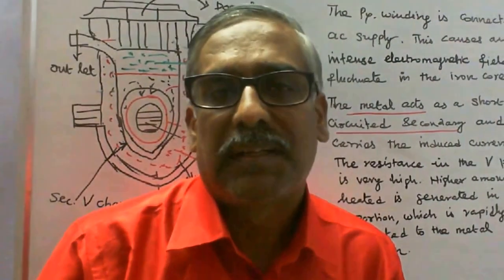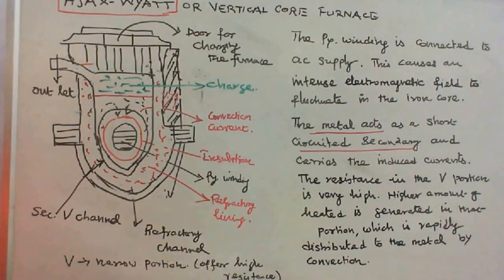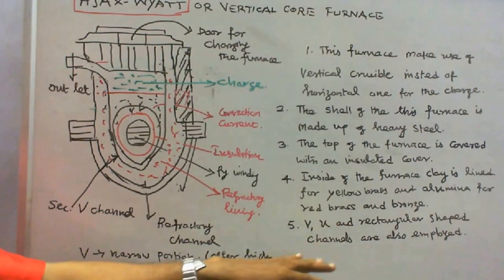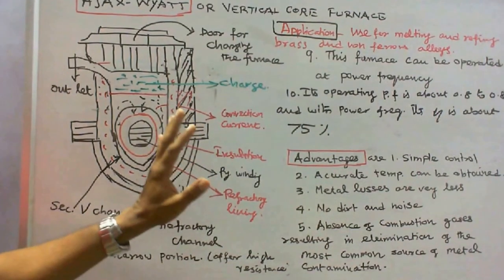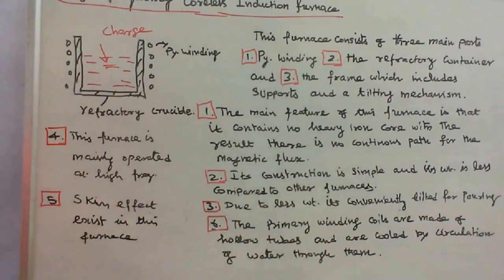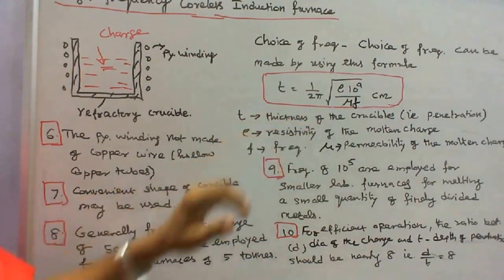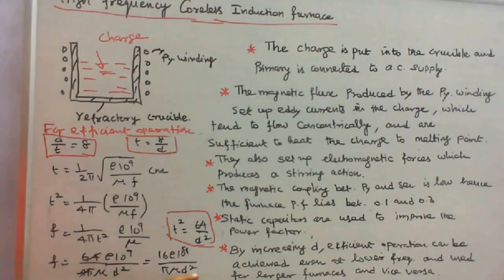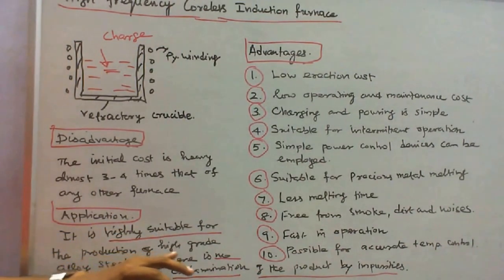ELECTRICAL HEATING - PART - 13 - AJAX-WYATT FURANCE & CORELESS FURNACE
ELECTRICAL HEATING – PART – 13
AJAX WYATT OR VERTICAL CORE FURNACE & CORELESS FURNACE
AJAX WYATT VERTICAL CORE FURNACE
Ajax Wyatt vertical core furnace [This is an improved version of direct and indirect core type furnace]
1. This furnace makes use of vertical crucible instead of a horizontal one for the charge.
2. The shell of this furnace is made up of heavy steel.
3. The top of the furnace is covered with an insulated cover which can be removed for charging.
4. The inside of the furnace is clay lined for yellow brass and alumina for red brass and bronze.
5. Apart from V-Shaped channel, U-shaped and rectangular channels are also employed.
6. The circulation of molten metal is kept up round the V-shaped portion by convection currents in the two halves of the V-shaped.
7. Since it is a vertical core type furnace the tendency of the currents to interrupt the secondary circuit is due to pinch effect is avoided due to weight of the charge in the main body of the crucible.
8. For continuous operation V-Shaped portion must be kept of charge in order to maintain continuity of the secondary circuit.
9. This furnace can be operated at power frequency.
10. Its operating power factor is about 0.8 to o.85 and with normal supply frequency its efficiency is about 75%.

ADVANTAGES
1. Suitable for continuous operation.
2. It is widely used for melting and refining brass and of other non-ferrous metals and alloys.

HIGH FREQUENCY-CORELESS FURNACE
This furnace consists of three main parts (i) Primary winding (ii) the refractory contained and (iii) frame which includes supports and a tilting mechanism.
1.The main feature of this furnace is that it contains no heavy iron core with results there is no continuous path for the magnetic flux.
2. Its construction is simple and its weight is less compared to other furnaces.
3. Due to less weight it is conveniently tilted for pouring.
4. This furnace is mainly operated at high frequency
5. Skin effect exists in this furnace
6. The primary winding coils are made of hollow tubes and are cooled by circulation of water through them.
7. Convenient shape of crucible may be used.
8. Generally frequency in the range of 500 to 1000Hz is employed for large furnaces of upto 5 tons,
9. Frequency of 105 are employed for smaller laboratory furnaces for melting a small quantity of finely divided metals.
10. For efficient operation, the ratio between the diametre (d) of the charge and the current penetration (t) should be nearly 8 i.e. d/t = 8.

OPERATION
1. The charge is put into the crucible and primary is connected to the ac source.
2. The magnetic flux produced by the primary winding setup eddy currents in the charge
which, tend to flow concentrically, and are sufficient to heat the charge to melting point and also setup electromagnetic forces which produces stirring action.
3. The magnetic coupling between the primary and secondary winding is low, hence the furnace power factor is lies between 0.1 and 0.3.
4. Static capacitors are used to improve the power factor.
5. By increase the charge diametre d, efficient operation can be achieved even at low frequencies. This is the reason lower frequencies are used for larger furnaces and vice versa.

ADVANTAGES
1. Low erection cost.
2. Low operating and maintenance cost.
3. Charging and pouring is simple.
4. Suitable for intermittent operation.
5. Simple power control devices can be employed.
6. Suitable for precious metal melting.
7. Less melting time.
8. Free from dirt, smoke and noises.
9. Fast in operation.
10. Possible for accurate temperature control.

DISADVANTAGES
1. Its initial cost is very high 3 to 4 times that of any other type.
2. It is only economical in sizes up to 4-5 tons.

APPLICATIONS
It is highly suitable for the production of highest grade alloy steel and there is no contamination of the product by impurities.